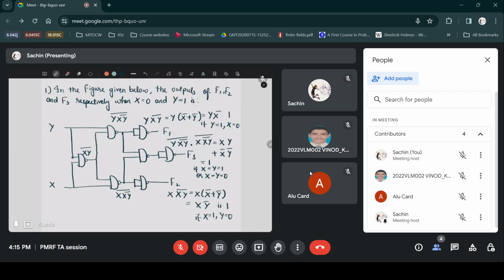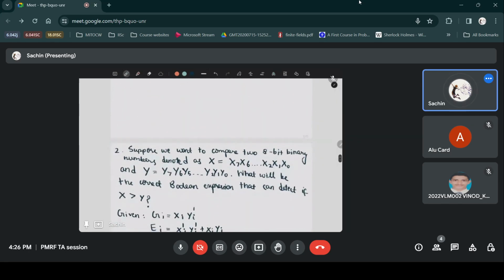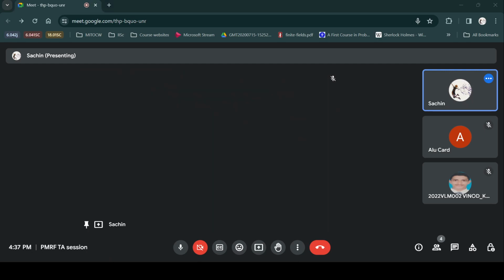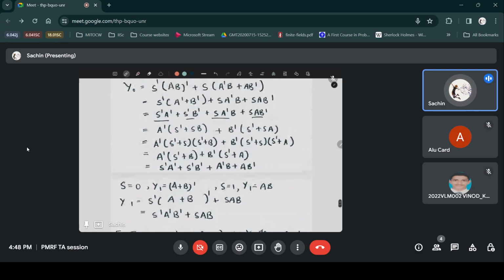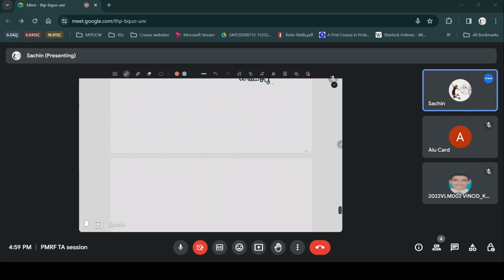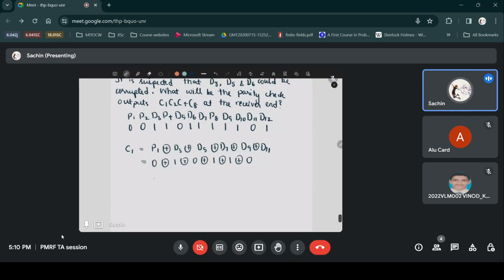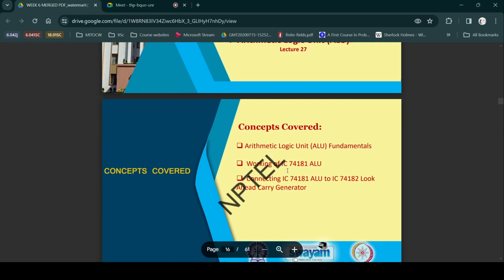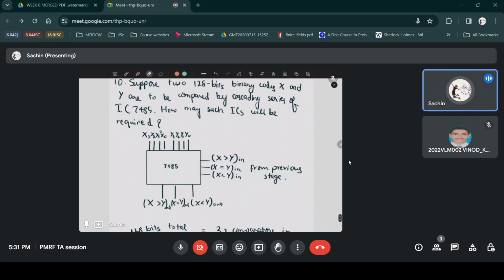Noc24-ee52 Week 6 - Magnitude Comparators and Binary Codes